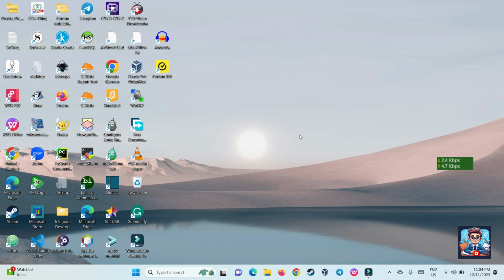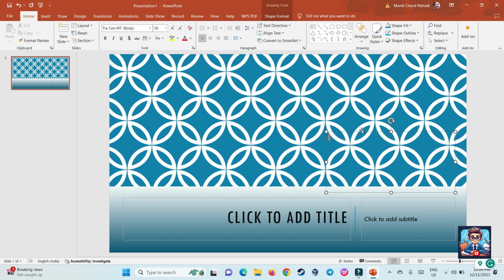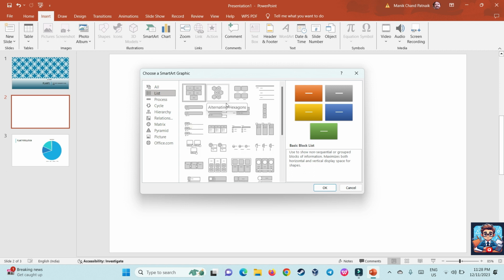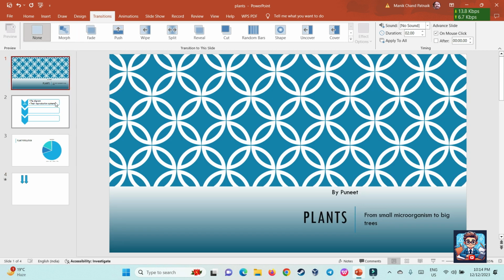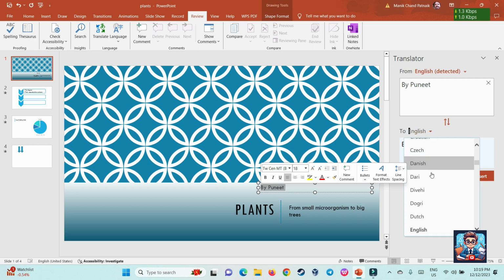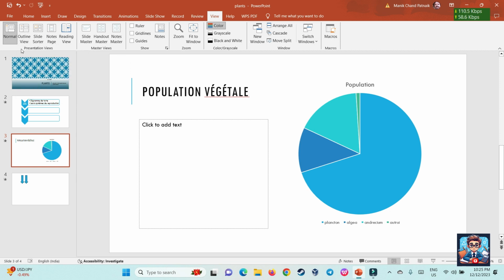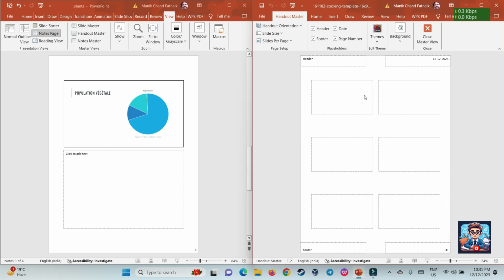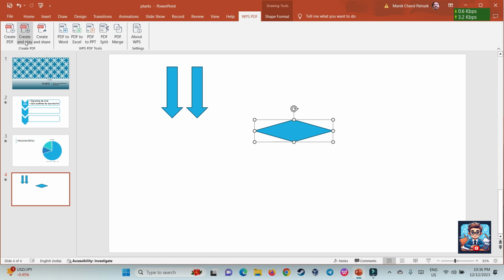Microsoft PowerPoint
This is an introductory video about Microsoft PowerPoint.